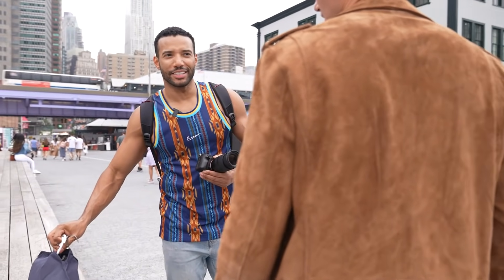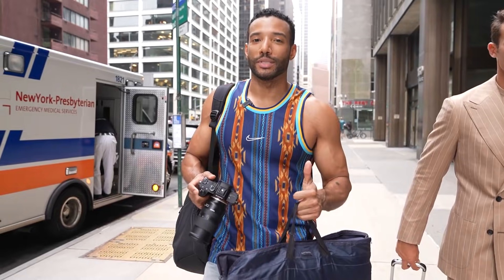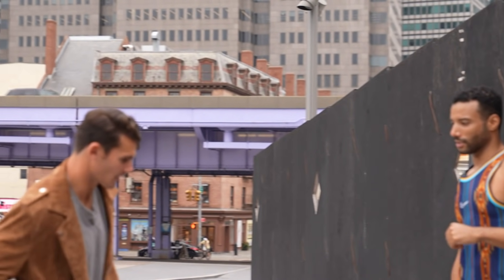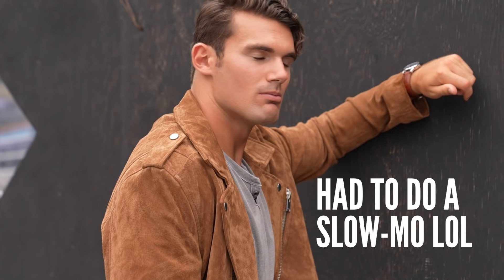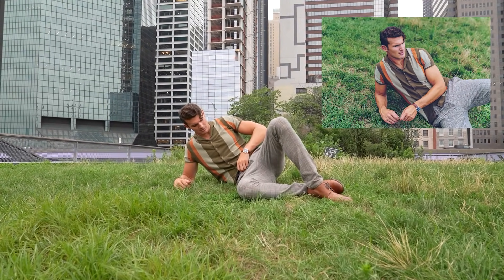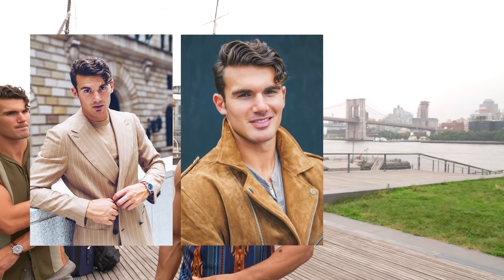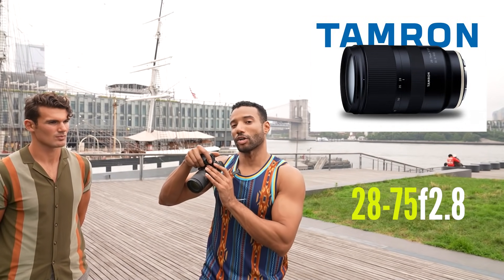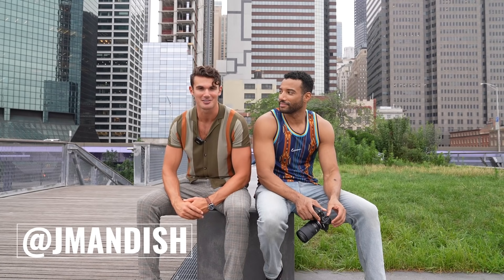TAKE BETTER PHOTOS !!! Photoshoot With A Brand New Model In NYC ! Make Photos That Actually WORK !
We're outside!  Today we're in PHOTOSHOOT MODE shooting JACOB MANDISH from Wilhelmina Models New York.  This is Jacob's first photoshoot and he needs some solid shots for his portfolio!

Come with us as we walk around New York City and I'll give you some tips and tricks on how to take pictures that ACTUALLY GET JOBS and don't just sit on a hard drive or your camera roll!

I'll be doing more photoshoots like this one, showing you how to TAKE BETTER PHOTOS, whether you're in front of the camera or behind it.

GEAR USED:
Camera:  SONY A7iii @SonyAlphaUniverse
Lens:  TAMRON 28-75mm f2.8 @TamronVids